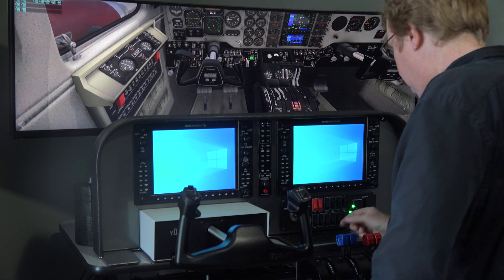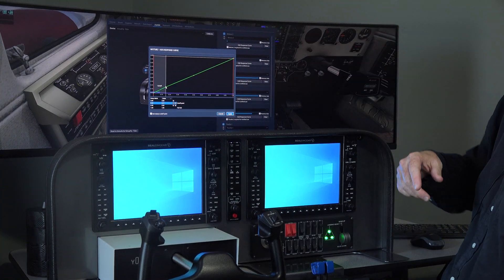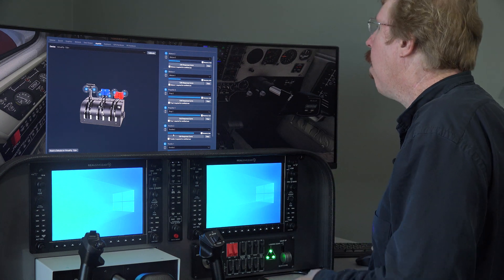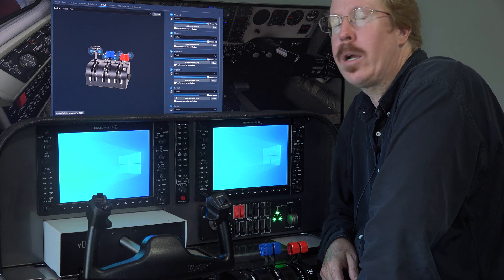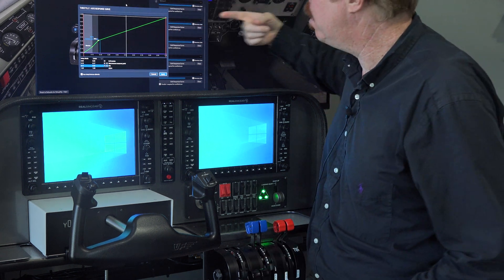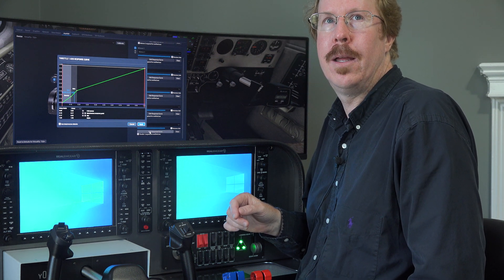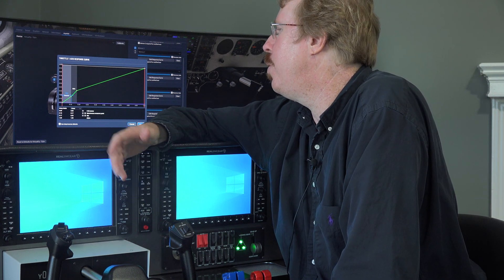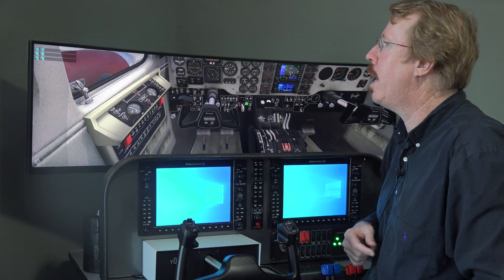Setting up a 6-Lever Throttle Quadrant in X-Plane 11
Austin goes into great detail on setting up the Virtual Fly TQ6
TO SEE 844X ENGINE START AUSTIN IS TALKING ABOUT, SEE HERE!